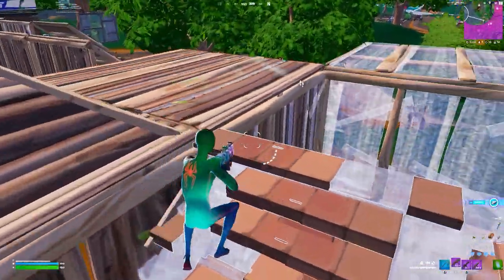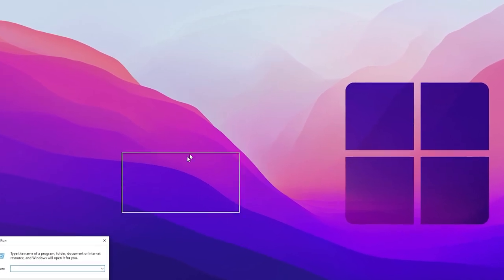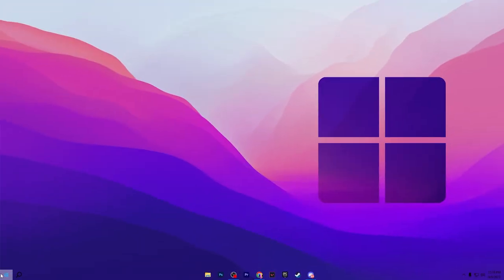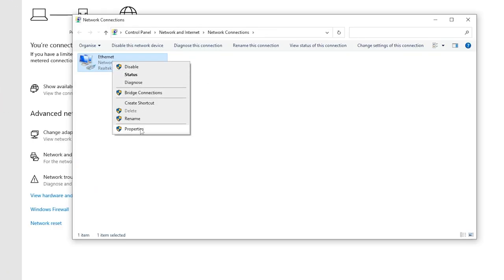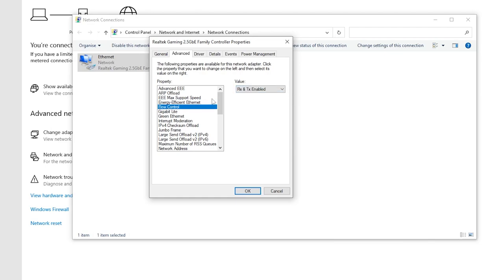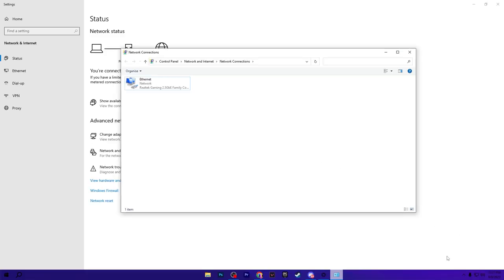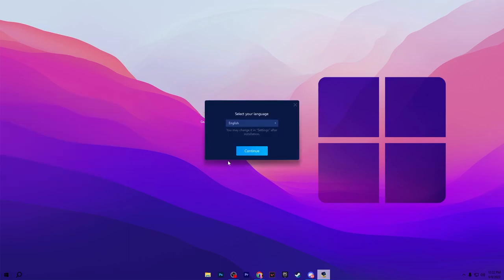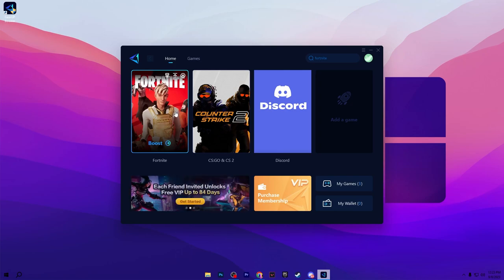Optimize Your Network Adapter For Lowering Ping & FIX Packet Loss In Gaming🔧✅ (NEW TRICK) 2023!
In this video, you'll learn how to optimize your network adapter settings for lowering ping and fix packet loss while gaming. These settings works for all games and all windows OS. This video also include best ping optimization sofeware "gearupbooster" which can help you to optimize your routing for better gaming connection.

🕑Chapter of this video:
0:00 - How to Optimize Network Adapter Settings For Gaming
0:21 - Stop Windows Background Apps
0:55 - Reset Network Settings
1:19 - Network DNS & Adapter Configuration
2:33 - GearUpBooster Ping Optimization Tool
3:41 - Thanks for Watching this video